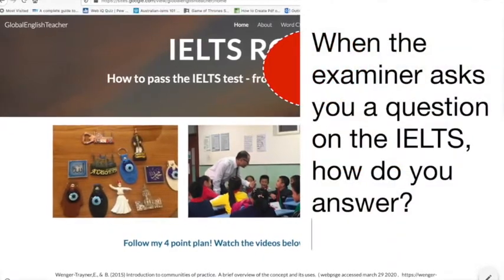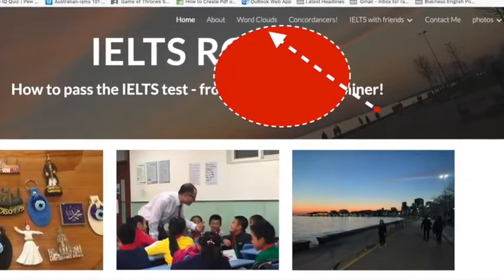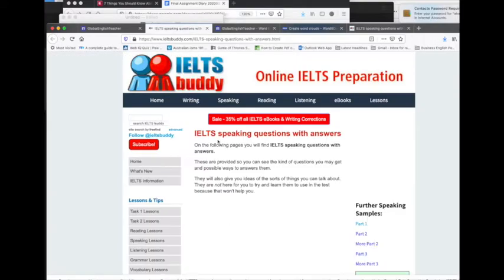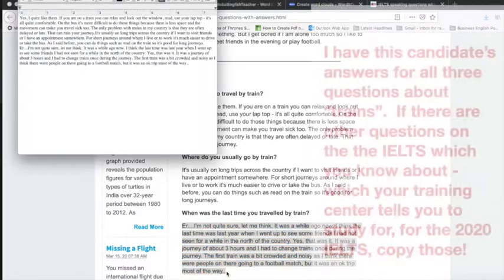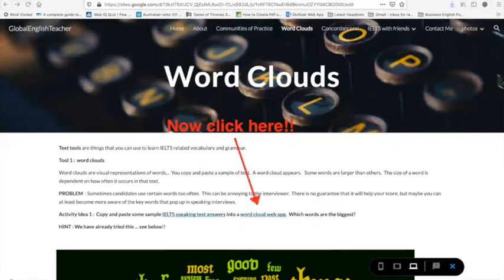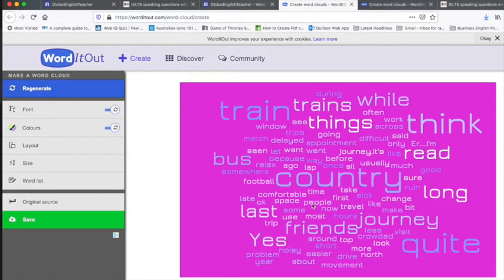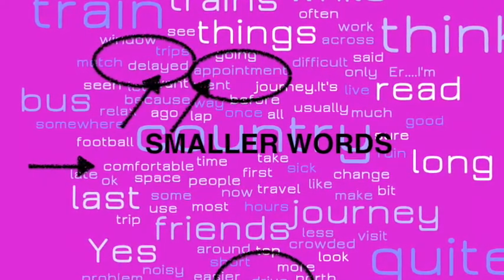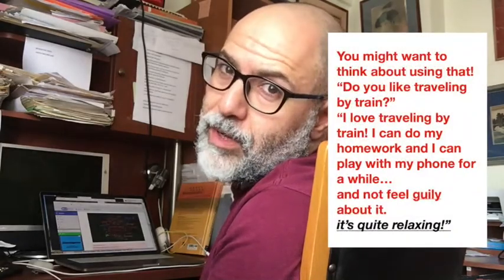Word Clouds for website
Word clouds are a computer-generated image - a "cloud of words" from any text.  The images have a sort of artistic feel to them, as if an artist used printed words to make a picture.  The more commonly a word is used, the bigger its size in the image.  You can improve the quality of your part one responses by focusing on the most commonly used vocabulary from other candidates on previous tests... You might also bring your score up by focusing on the not-so-common, but more advanced words!  Just watch this video on how to use word clouds and you'll be on your way.